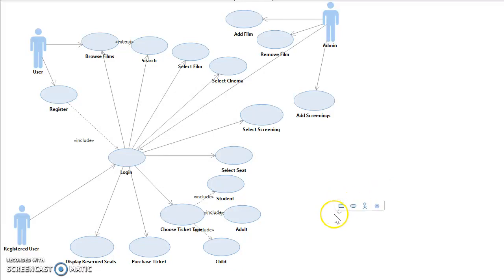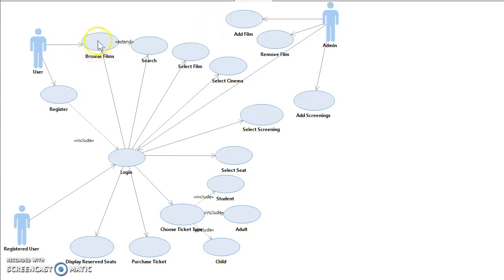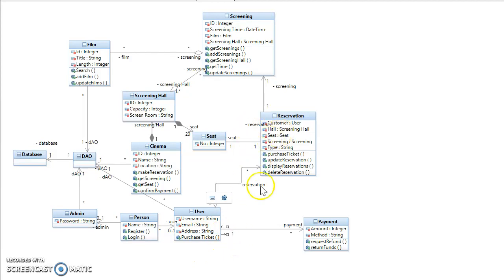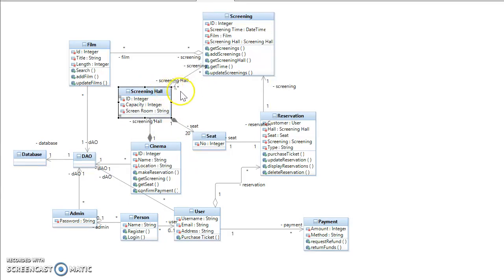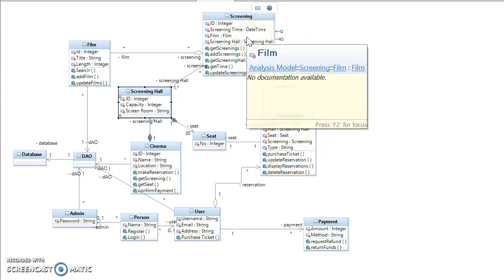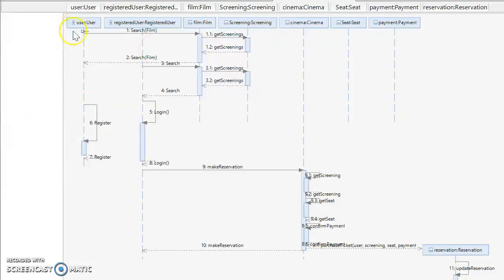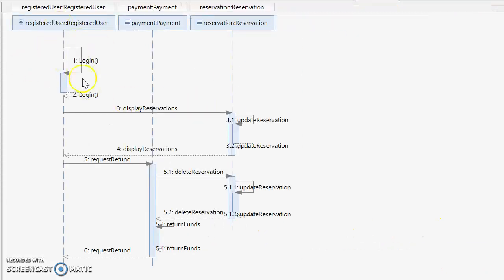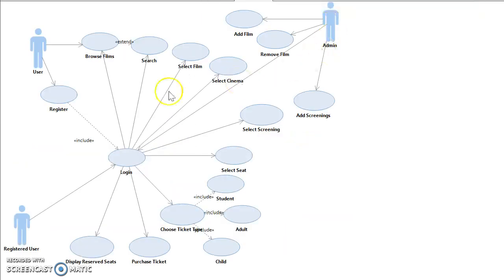DT228/3 Software Engineering III CA Assignment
Submission for Software Engineering - featuring diagrams for a webapplication where users can purchase tickets for films and reserve seats